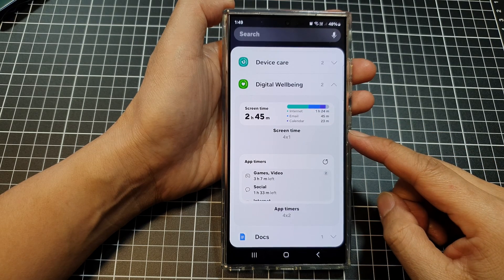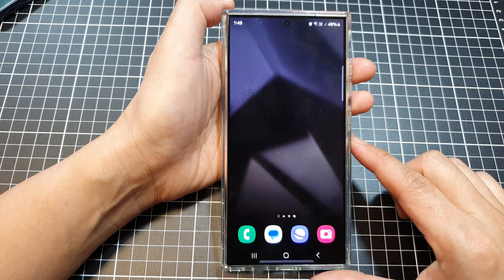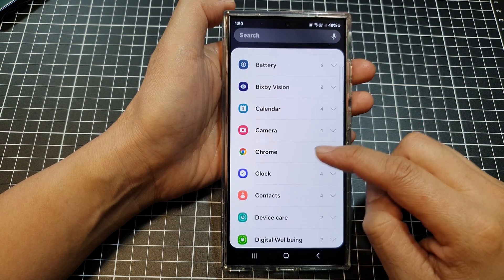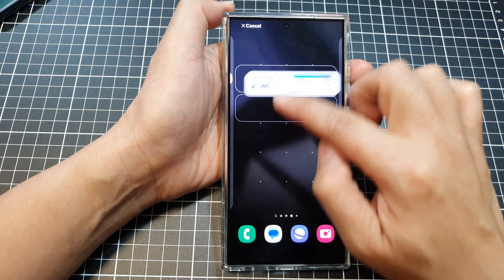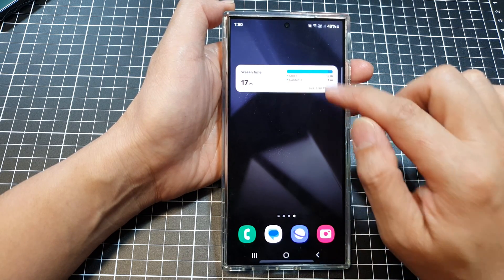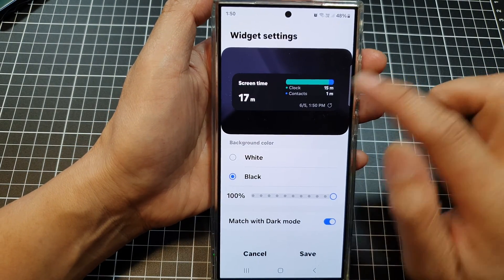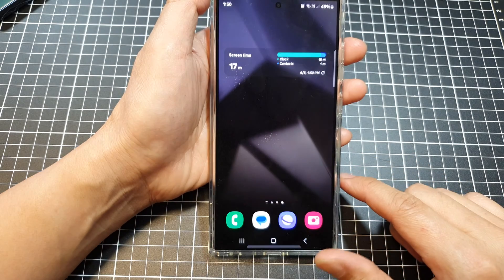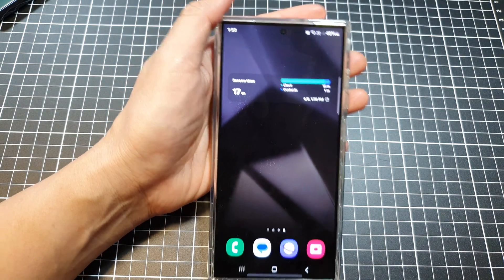Galaxy S24/S24+/Ultra: How to Add a Screentime Widget to the Home Screen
Want to monitor and manage your screen time on your Samsung Galaxy S24, S24+, or Ultra? This quick guide shows you how to add the Screen Time widget to your home screen for easy access to your daily usage stats.  Learn how to track which apps you use the most, set limits, and take control of your digital habits. Stay informed and productive with the Screen Time widget on your Galaxy S24!